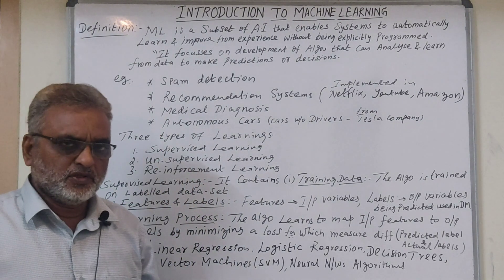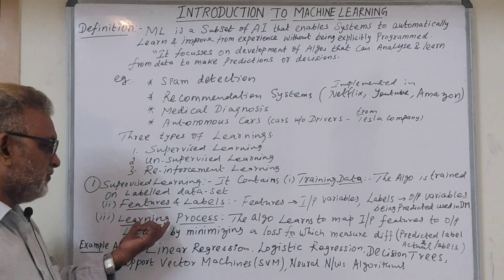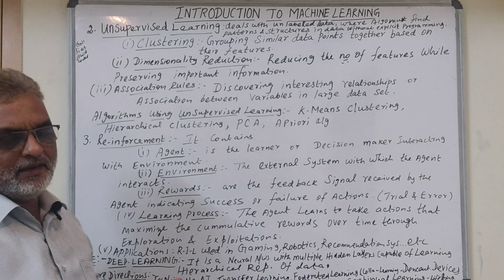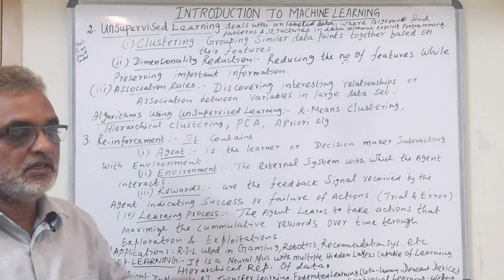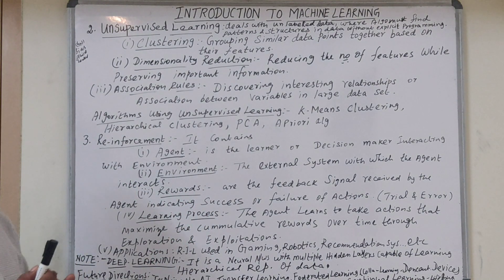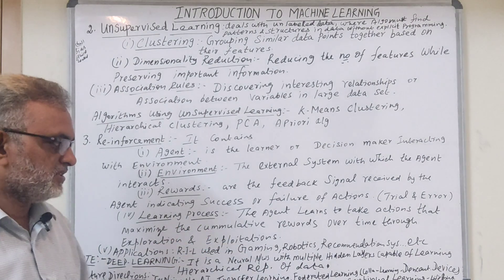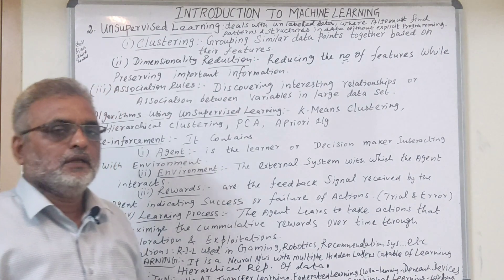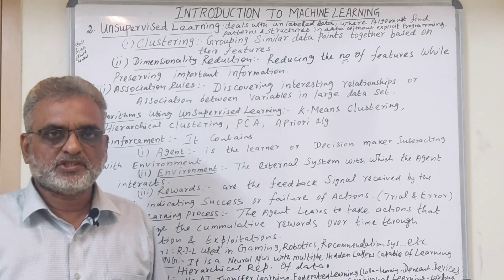Introduction to Machine Learning by Dr. A. R. Mohamed Shanavas